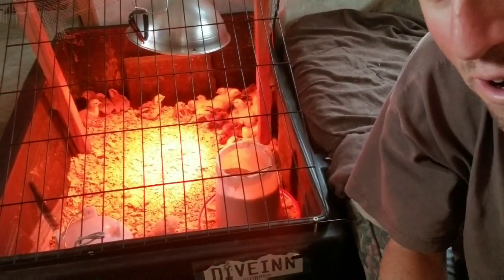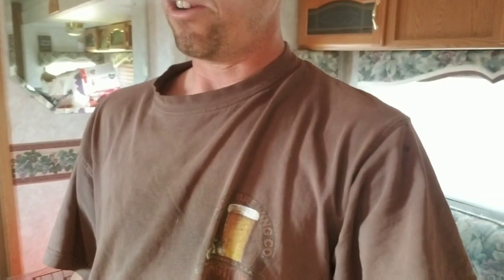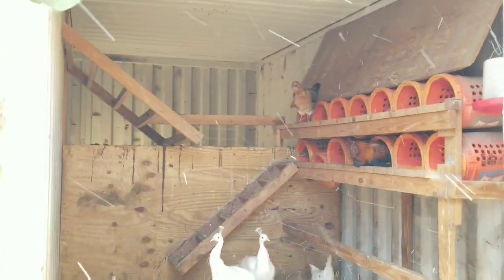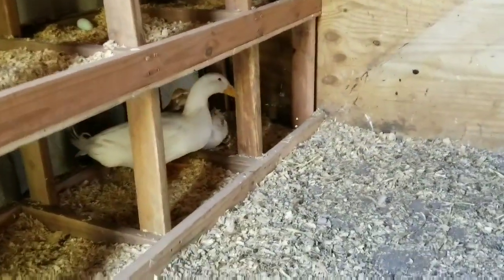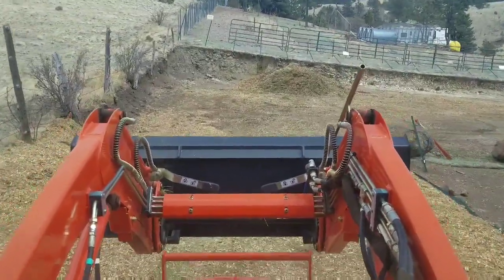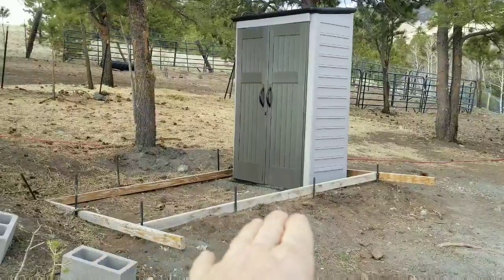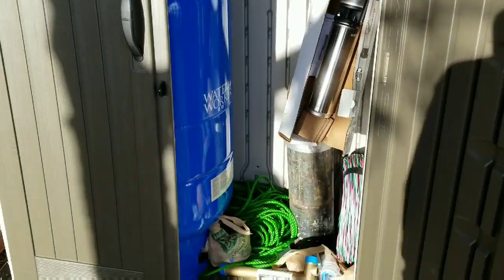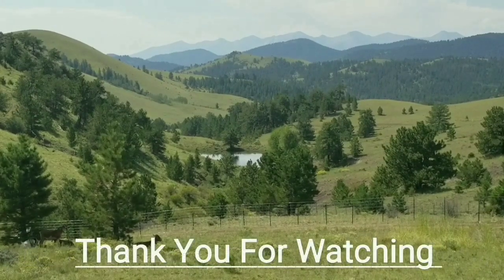SMV - 1st Baby Chicks, Tractoring, & Preparing To Open May 1st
Created 26 Apr 2020